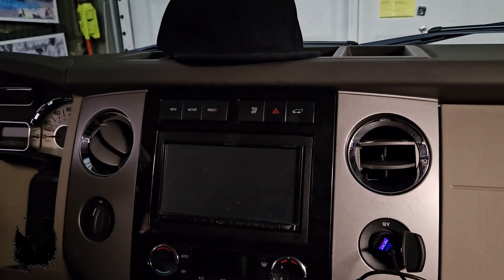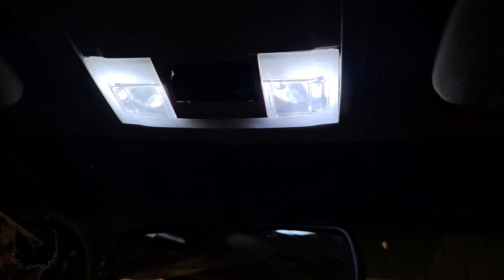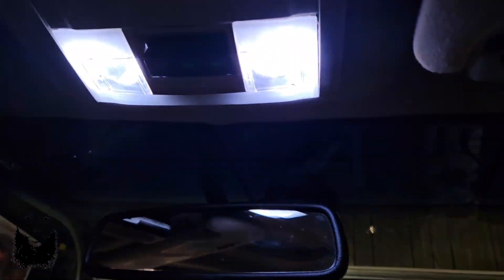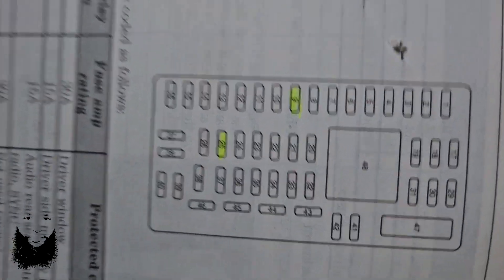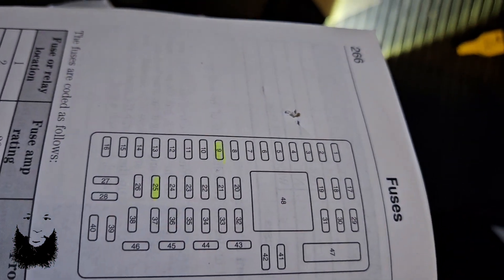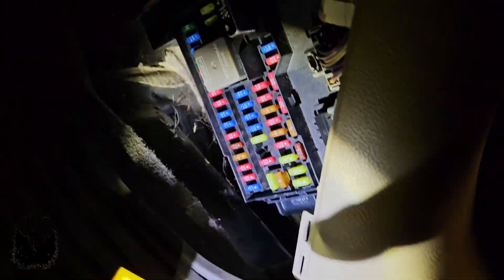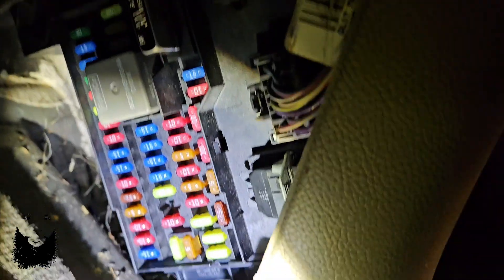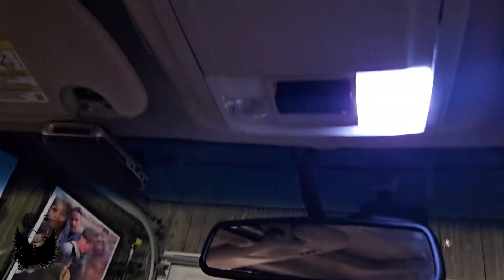Ford Expedition individual Map/Dome light Light not working & repair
If you have changed your interior lights to led and now the lights come on with door open and with the interior switch but not individually then this is the video for you.